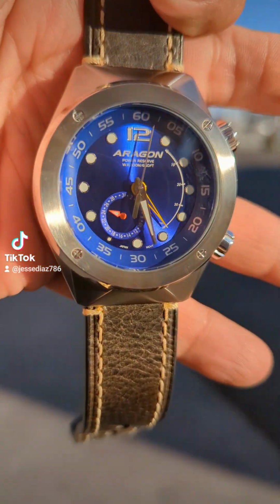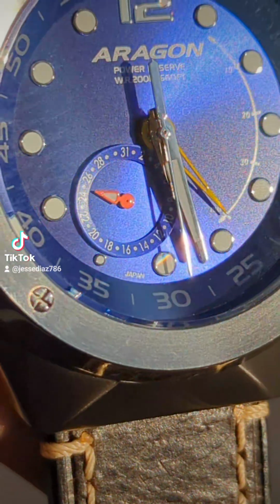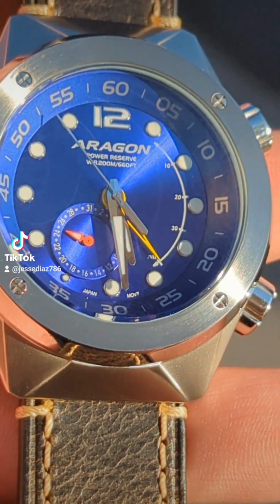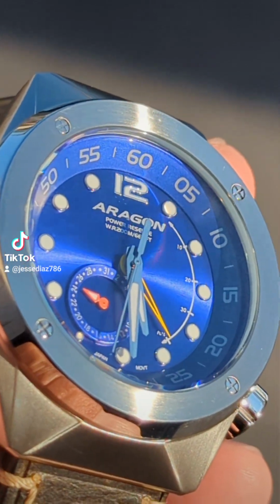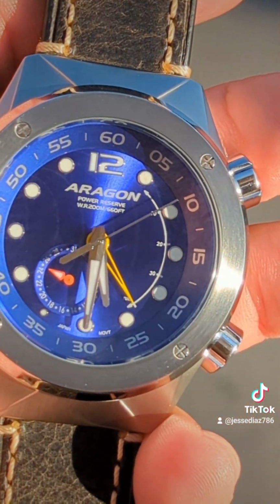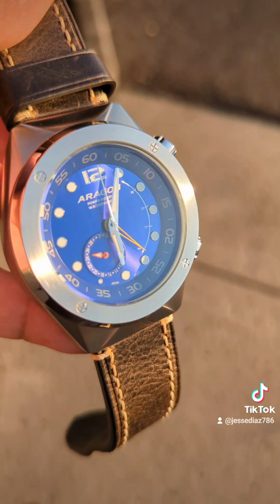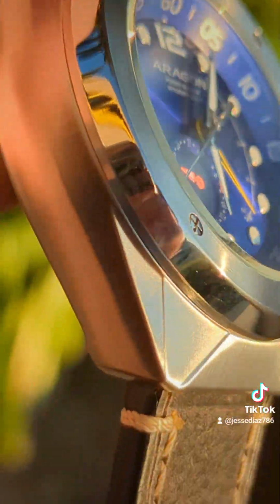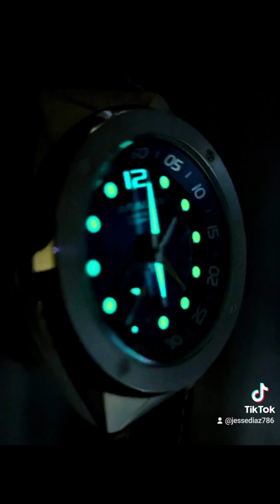Aragon watch Hiro A441 NE57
This is the Hiro from Aragon watch.
it's a compression style diver. 48 mm
case width & 17mm  case height
Gorgeous case